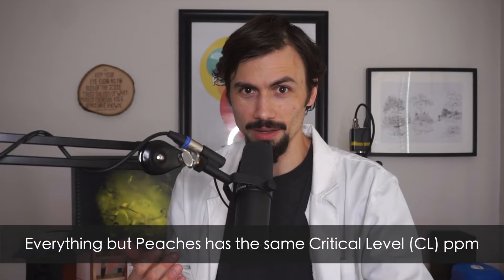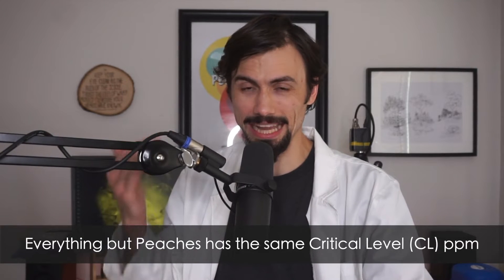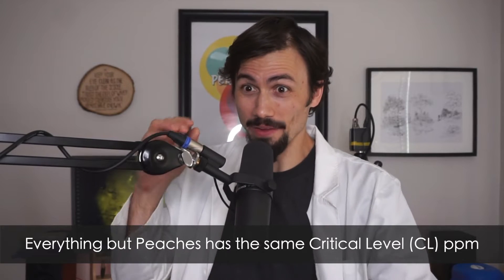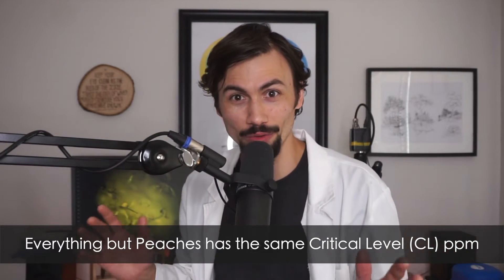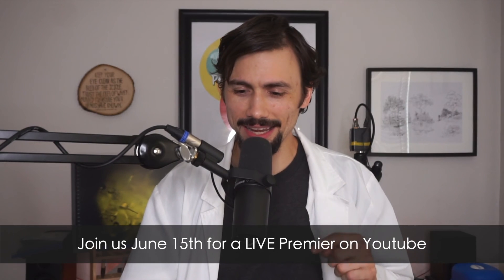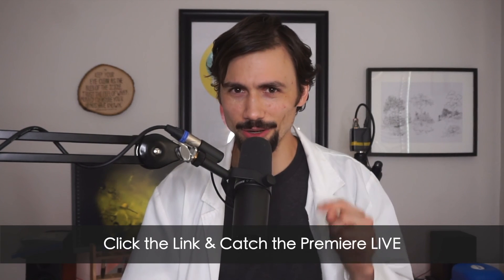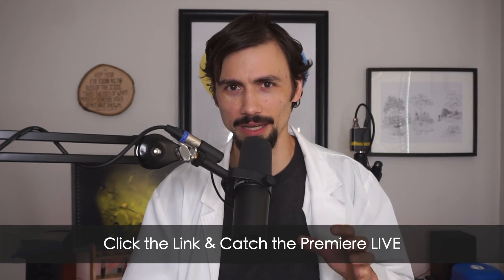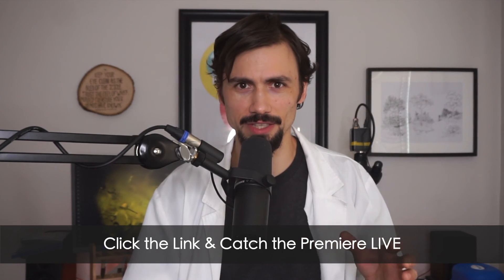One Soil Test To Rule Them All??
Do you believe there's only 1 test you need to understand soil?